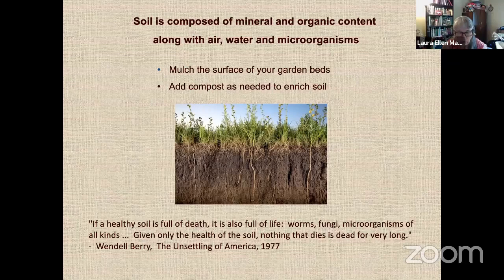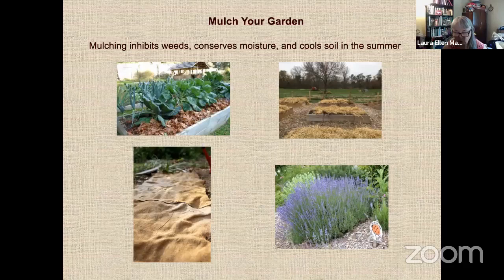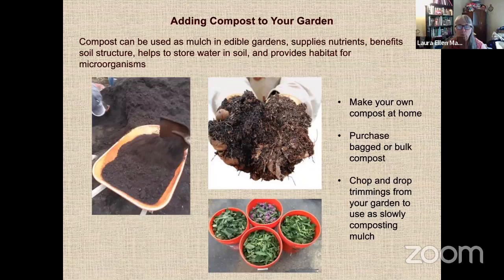SUMMER TASKS IN AN EDIBLE AND ORNAMENTAL GARDEN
Recorded:  8-5-23
with Laura Matter, Garden Hotline Educator

Learn how to harvest the best produce, how to keep a summer garden hydrated in the dry weather, and what last plantings you should be fitting in for fall or overwintering. Learn the next steps in seed saving and how to harvest your seed to save for next year.

list=PLz6rC0pib1fNRoLIrm_SfAfgtIcjn8C2V